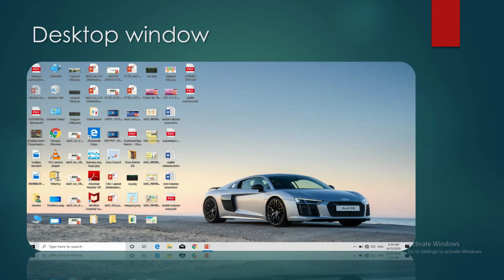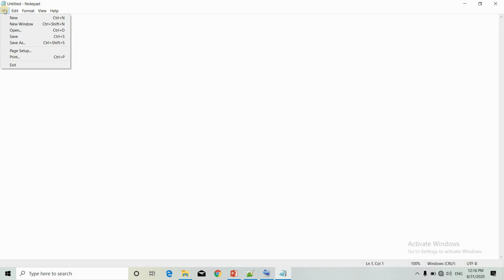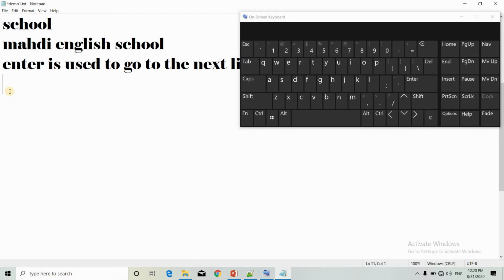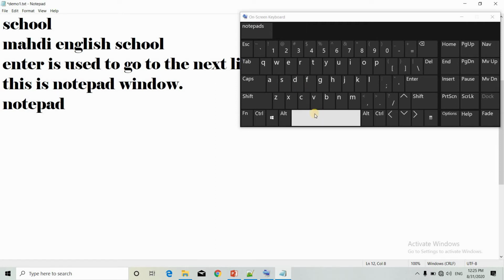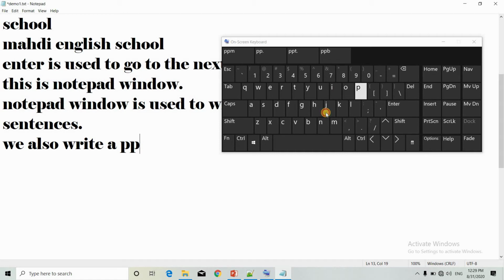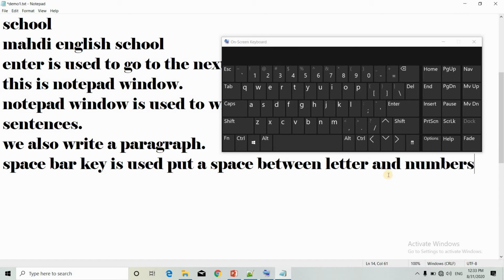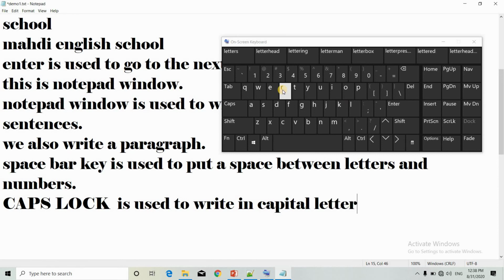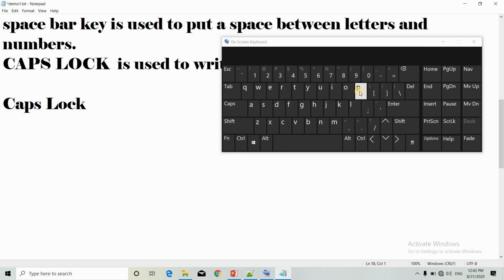English Medium - STD - 1 - COMPUTER